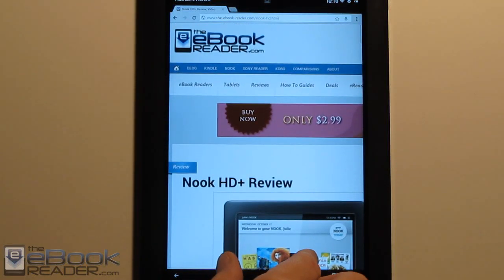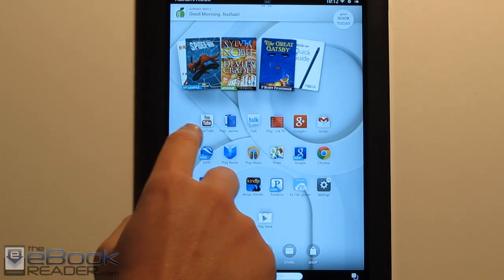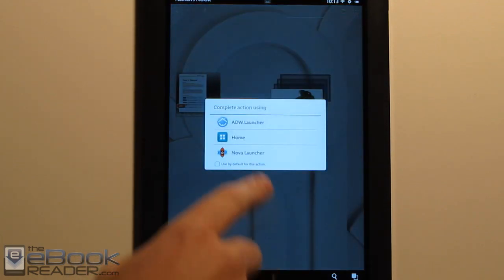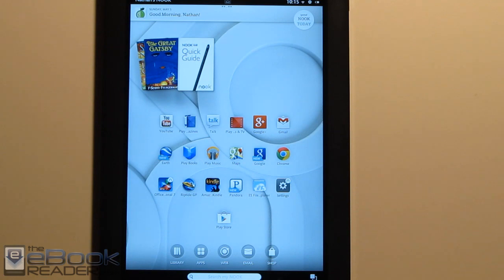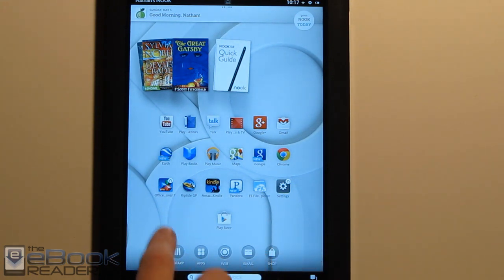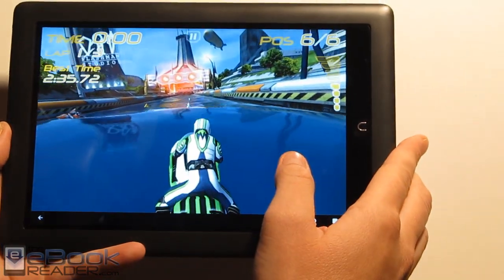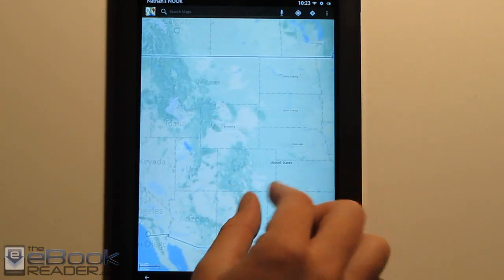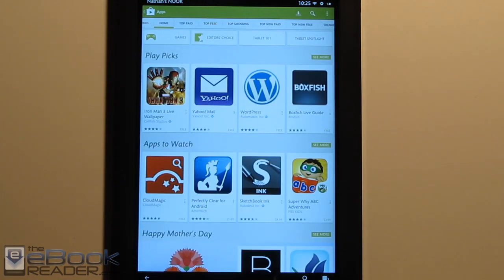Nook HD+ with Google Play Review + Tips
This is a video review of the Nook HD+ tablet after Barnes and Noble updated the software to add official support for Google Play and Google apps.